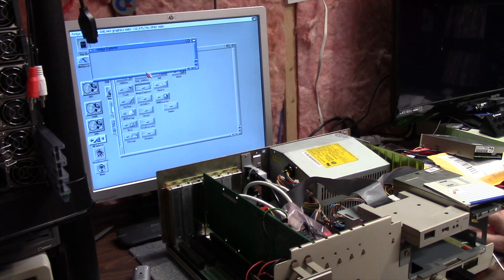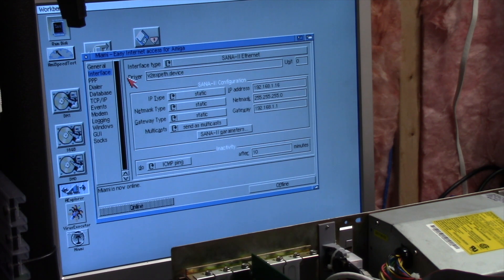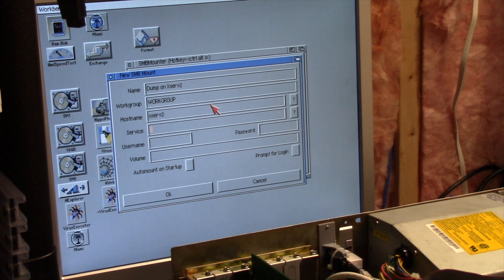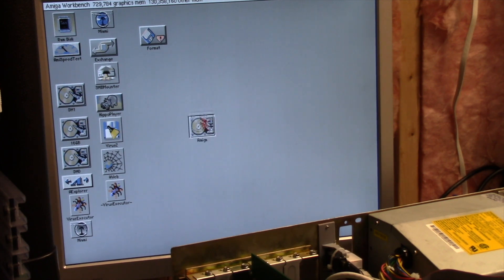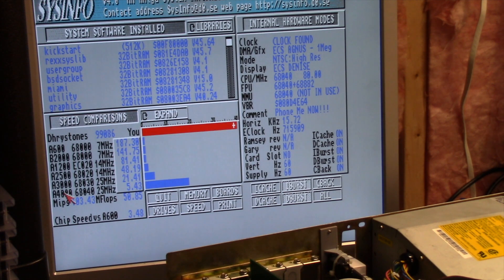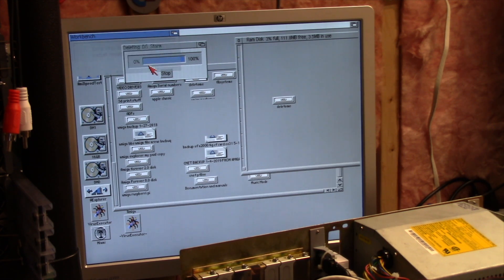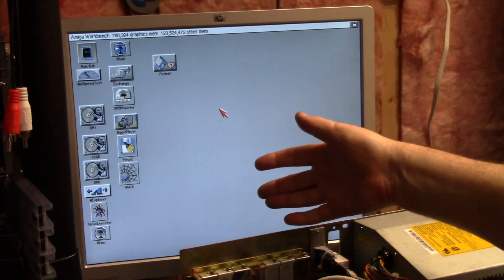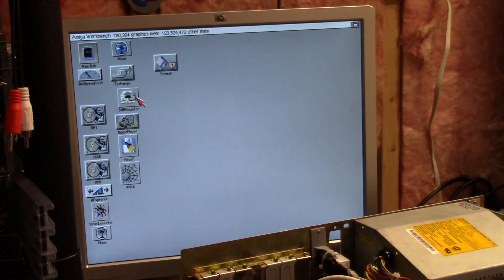Amiga SMB Mounter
E129: in this episode i explore the option of SMBmounter for Amiga. an alternative to Cloanto's Amiga Explorer (which is now free sorta) SMBMounter can mount volumes from a windows or mac/linux share using ethernet for FTP or SMB mounts , so just a sloppy how to, what to , and how it works.  Happy new year 2020!

links for files

and if you wish, Amiga Explorer 9$ for first time users/ free for other versions update. free works fine without serial though so.